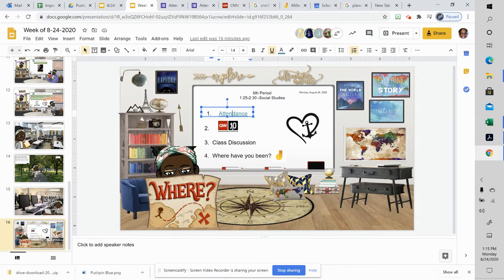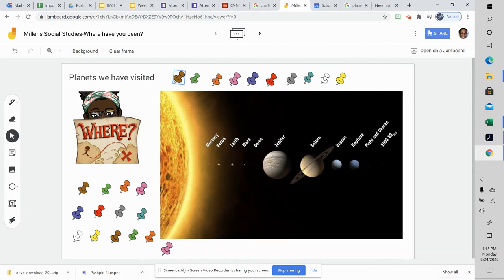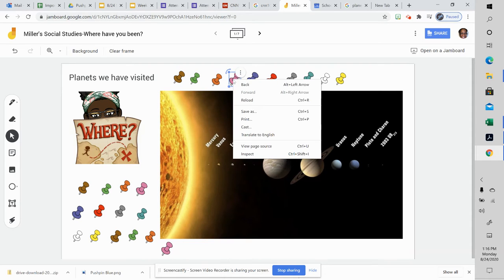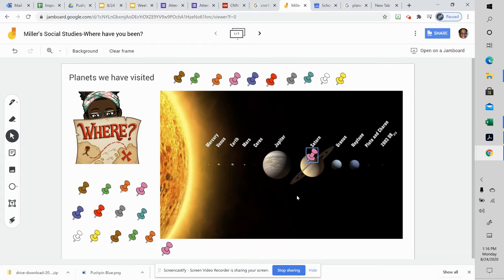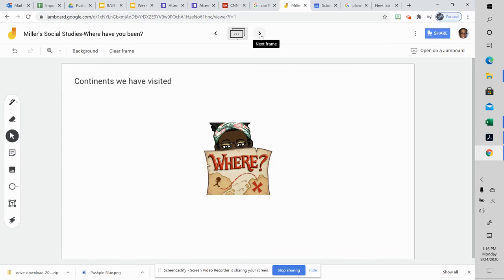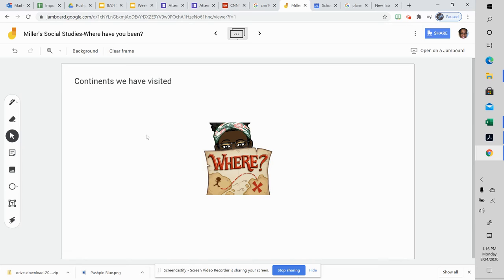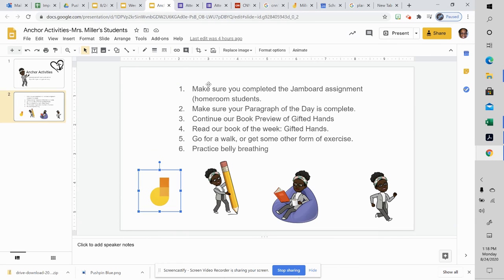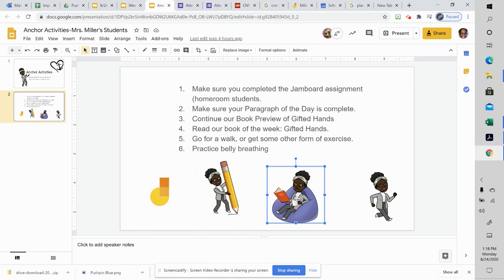Overview of Social Studies 8-24-2020